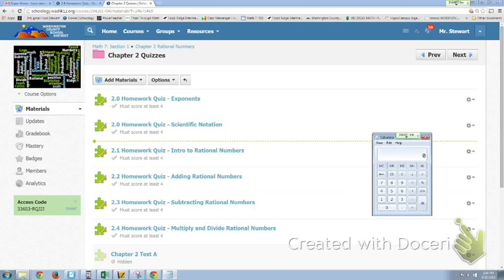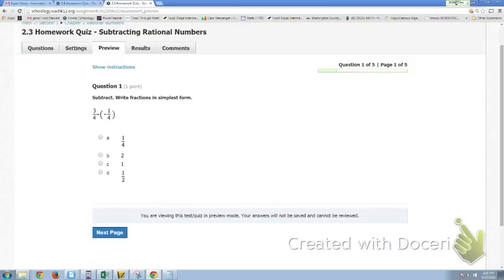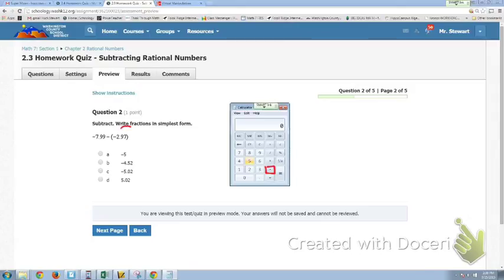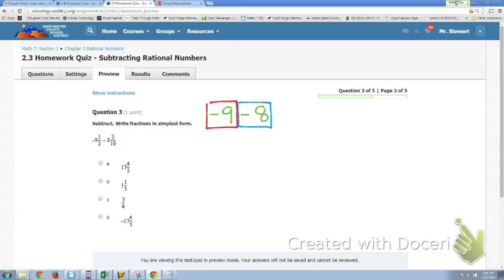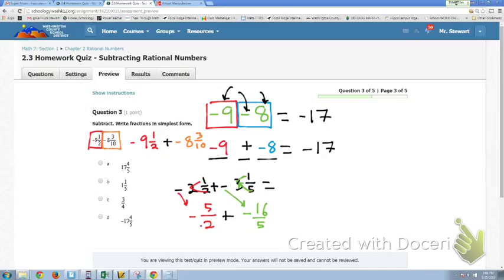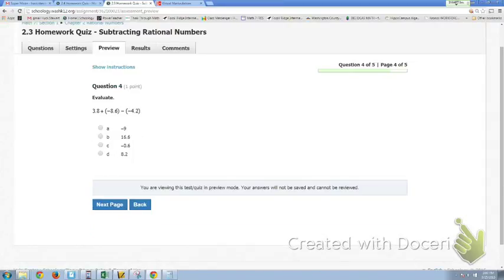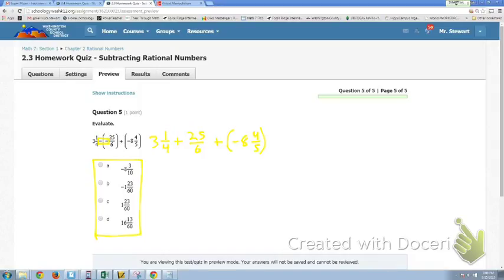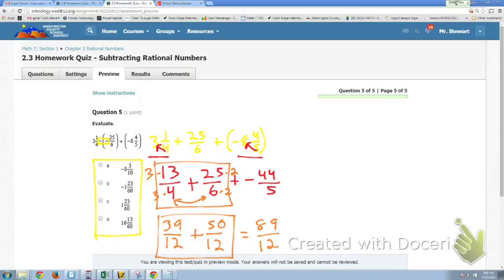2.3 Quiz (Subtracting Rational Numbers)